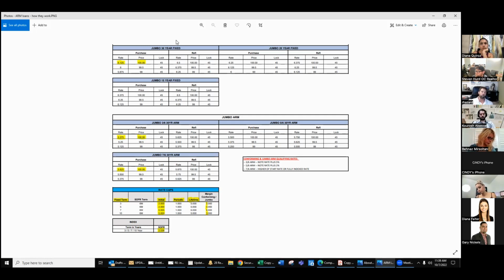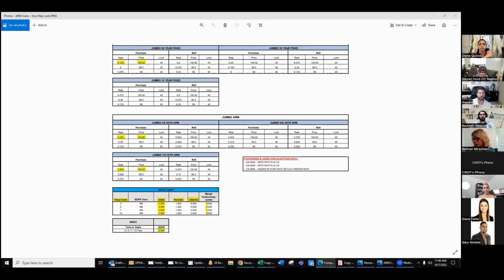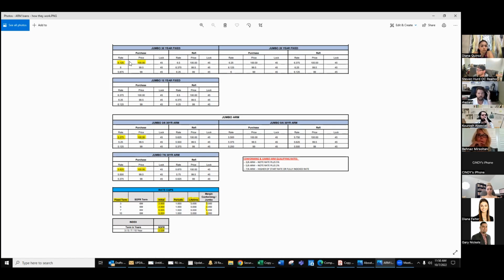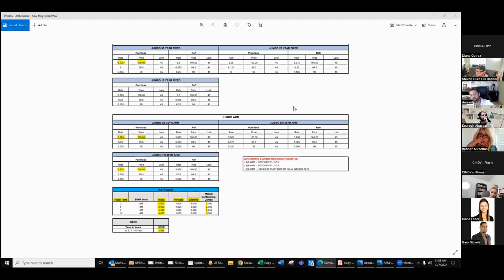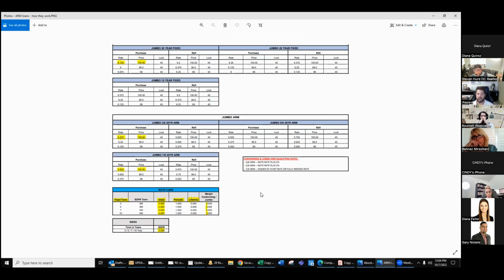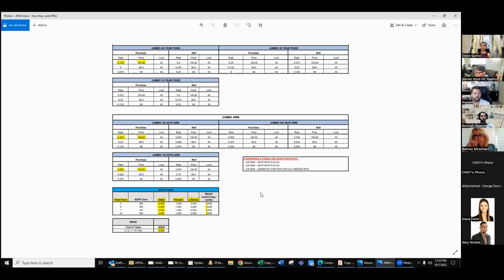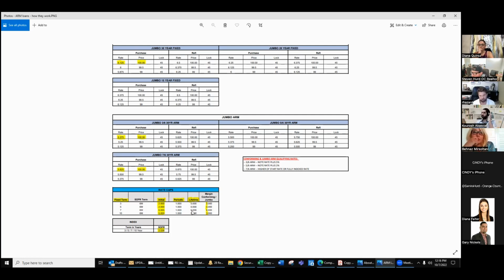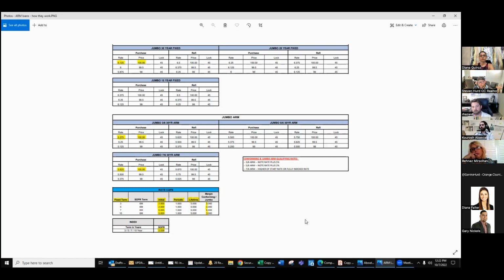2 of 3 - Loan Master Class - Adjustable Rate Mortgages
Learn from Top Loan Officer Reed Hazard on the 2 / 1 buy down program, adjustable rate mortgages, and addressing buyers concerns in a high interest rate market (October 2022)